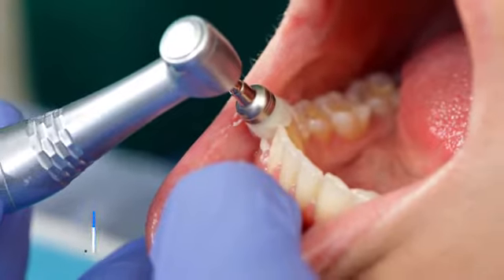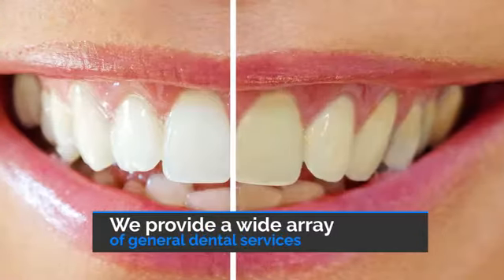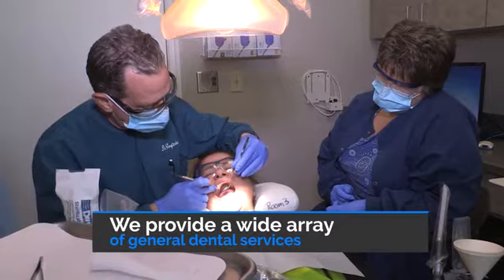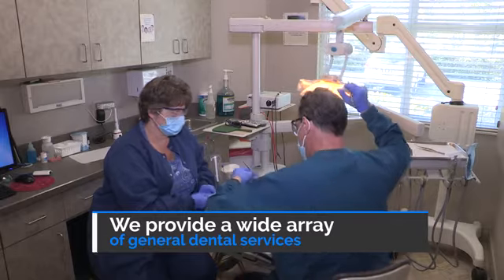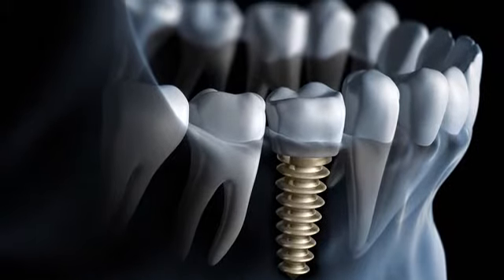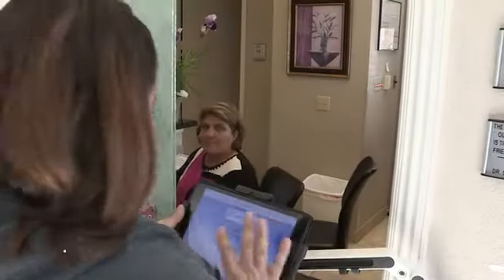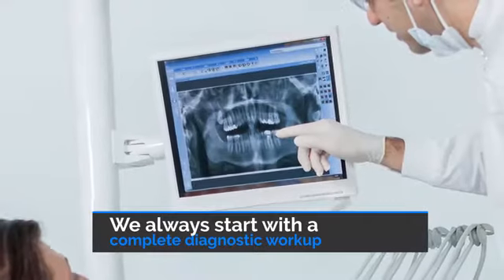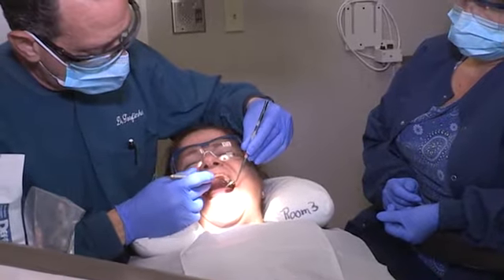Michael Gorfinkel DMD Plantation FL 33324